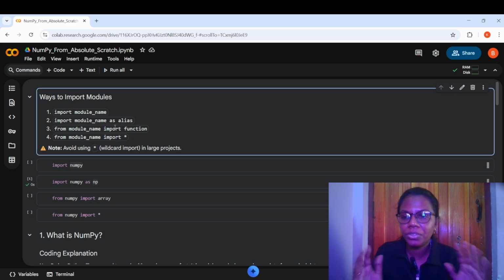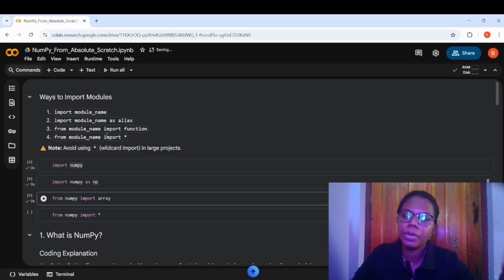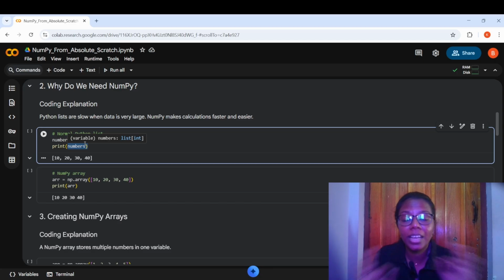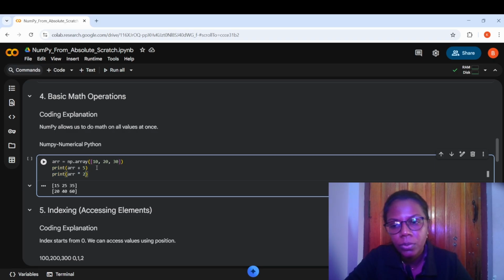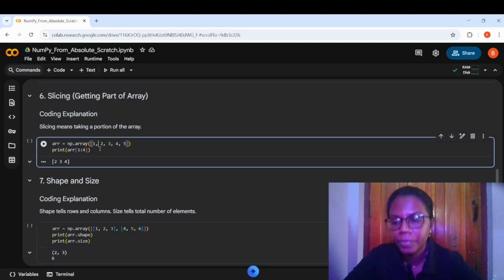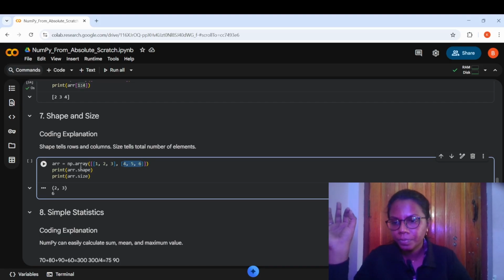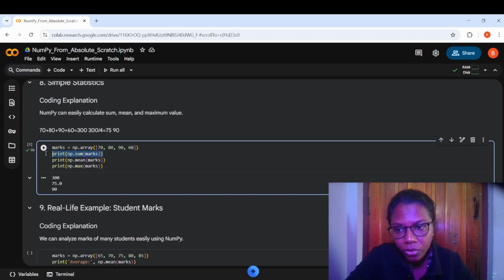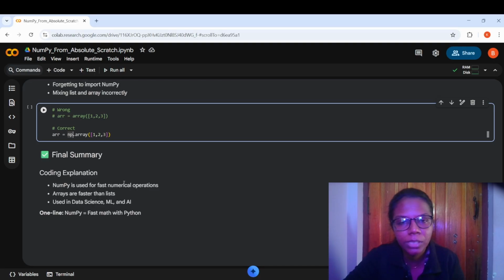Day-17/90 | AI, DS and ML complete course for beginners in English | Hire Ready | Numpy Python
Day 17 of your Complete AI Course in English is dedicated to NumPy, the fundamental numerical computing library in Python that underpins almost all AI, Machine Learning, and Data Science workflows . NumPy provides fast, efficient operations on large, multi-dimensional arrays and matrices, making it the core engine for mathematical and linear algebra operations in modern AI pipelines .

You’ll begin by understanding what NumPy is and why it matters so much more than regular Python lists for numerical work . The lesson explains the concept of the ndarray (NumPy array) and compares its performance and memory usage with built-in lists, highlighting why serious AI and data science projects always rely on NumPy at their foundation . You’ll also see how popular libraries such as Pandas, Scikit-learn, TensorFlow, and PyTorch build on NumPy arrays internally, so learning NumPy is a critical step before mastering those tools .

Next, you’ll learn how to create NumPy arrays using np.array(), np.zeros(), np.ones(), np.arange(), and np.linspace() to generate structured numerical data quickly . You’ll understand array shapes and dimensions (1D vectors, 2D matrices, 3D tensors, etc.), and how they relate to AI representations like feature vectors, image data, and batch inputs . You’ll practice indexing and slicing arrays to access specific elements, rows, columns, and subarrays, an essential skill for data manipulation and model input preparation .

The session then explores vectorized operations: performing element-wise arithmetic (addition, subtraction, multiplication, division) and statistical operations (sum, mean, min, max, std) across arrays without writing explicit loops . You’ll see how these operations create concise and highly performant code that is ideal for ML tasks such as feature scaling, normalization, and metric calculations . Basic linear algebra tasks like dot products and matrix multiplication are also introduced, showing how NumPy supports the math behind machine learning models .

You’ll learn to reshape arrays, stack and concatenate arrays, and use broadcasting, where NumPy automatically adjusts array shapes during operations to make your code more flexible . Broadcasting is heavily used in deep learning and numerical optimization, so understanding it at the NumPy level gives you a strong advantage . The lesson also covers generating random numbers with np.random for simulations, synthetic datasets, and initializing weights in neural networks .

By the end of Day 17 (English), you will have a solid practical understanding of NumPy arrays, creation, indexing, slicing, vectorized math, reshaping, broadcasting, and random number generation, making you ready to use NumPy as the numerical backbone of your AI and ML projects .